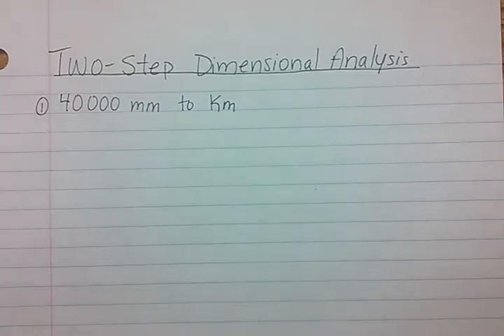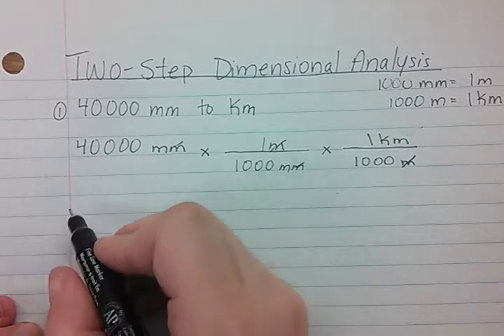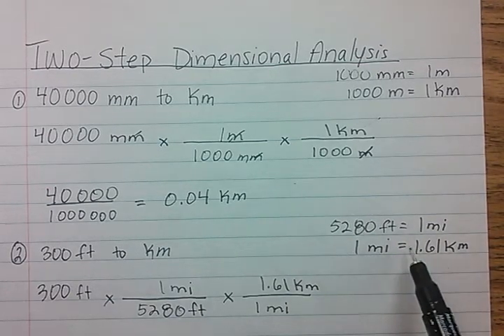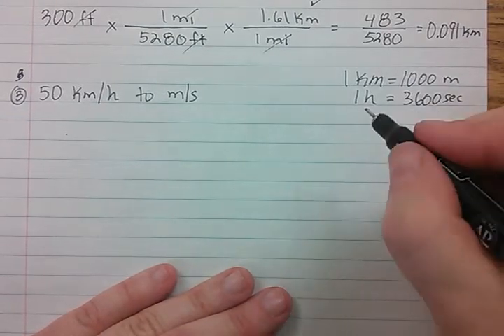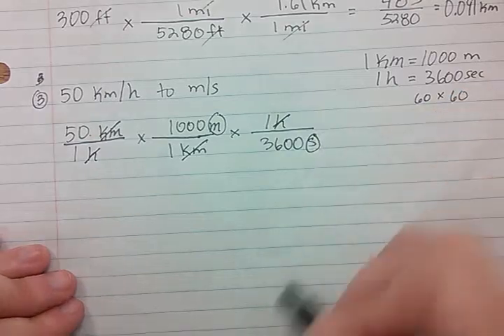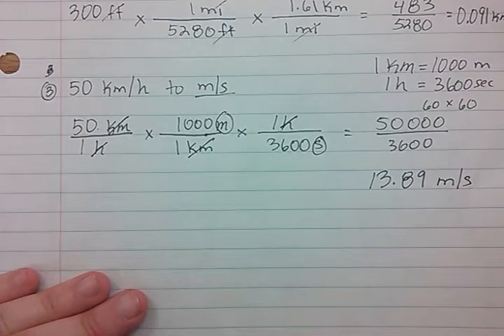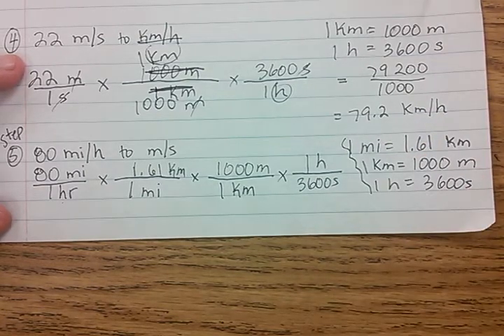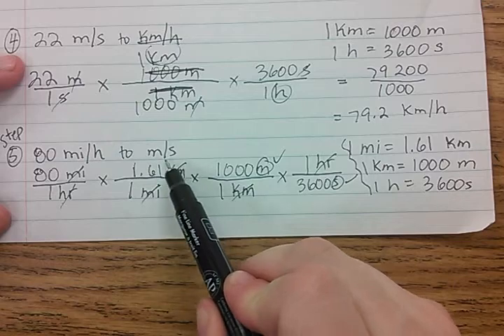2 step dimensional analysis